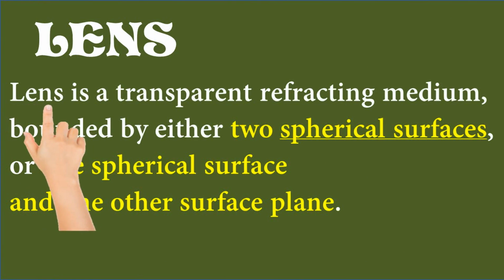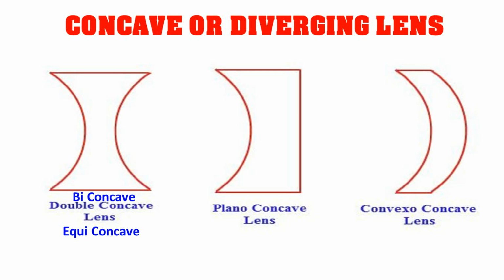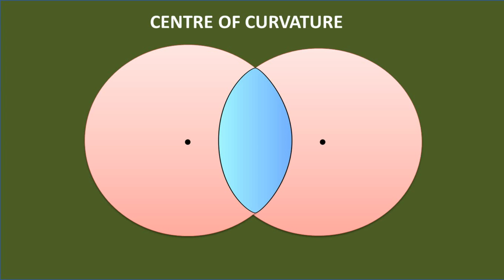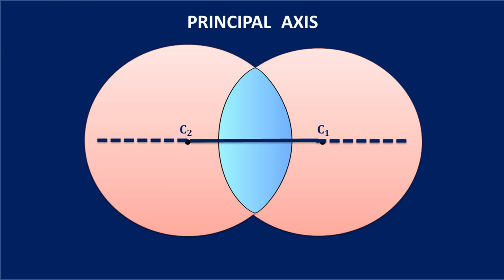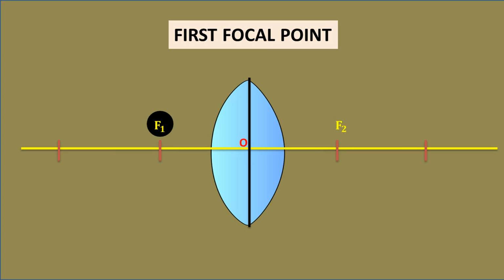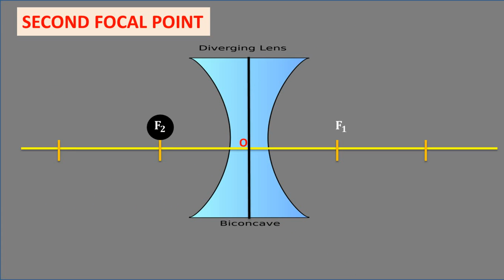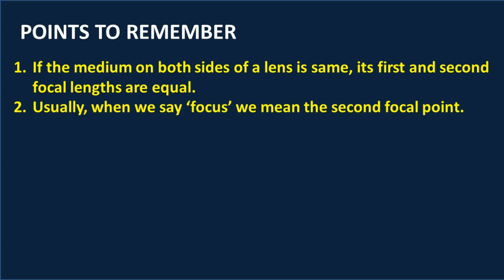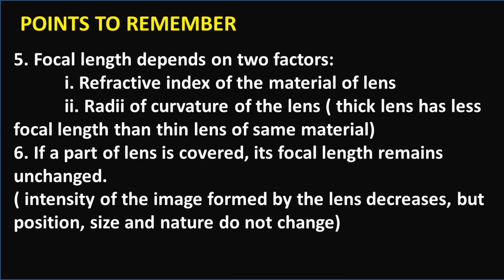REFRACTION THROUGH A LENS , CLASS 10, CH 5, PART 2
CONVEX AND CONCAVE LENS . TECHNICAL TERMS RELATED TO LENS